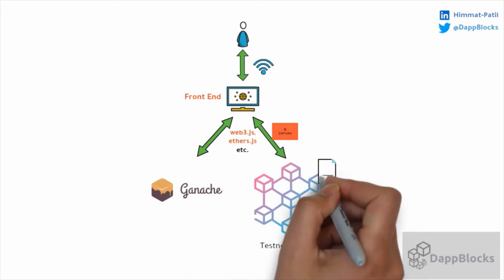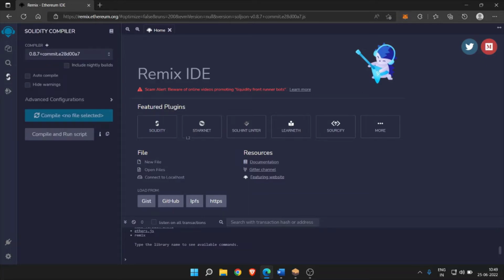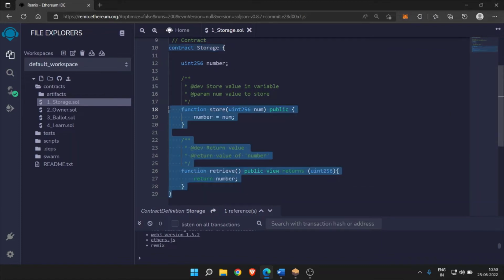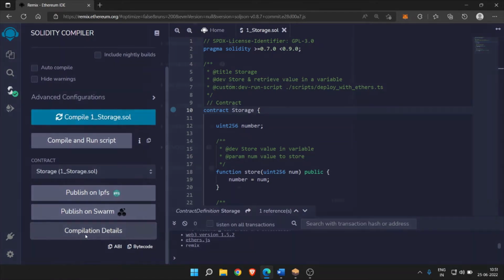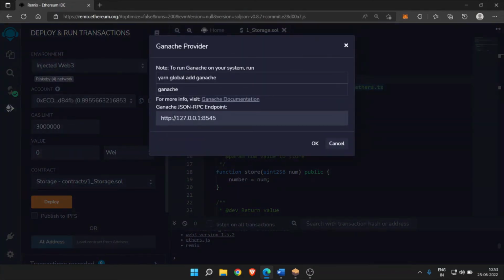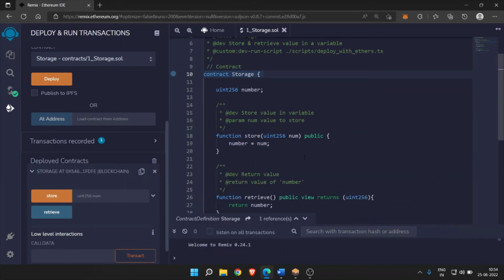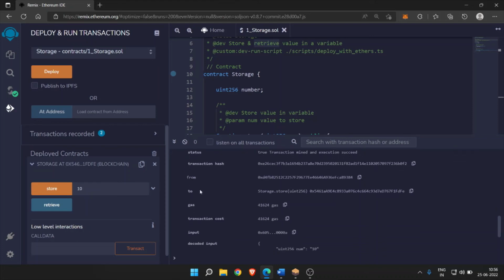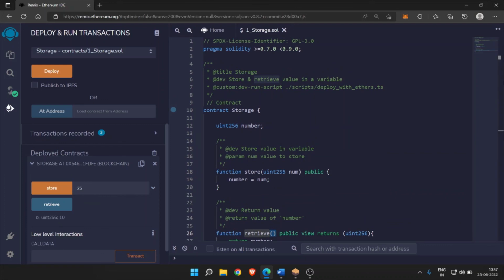Solidity Basics (Basic Smart Contract, Compile & Deploy) | Blockchain | English | DappBlocks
we will learn basics of solidity programming, how to compile and deploy a smart contract on ganache blockchain.

0:00 Intro
0:22 Solidity Smart Contract
1:22 Remix IDE (Basic Smart Contract, Compile & Deploy)